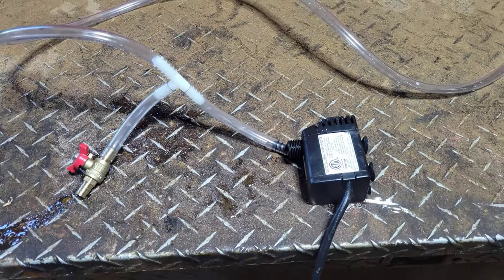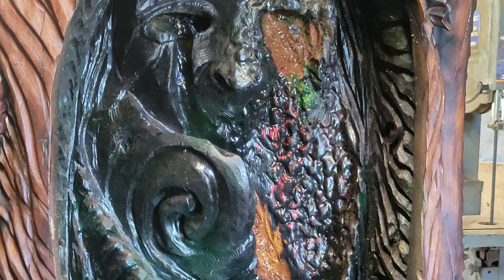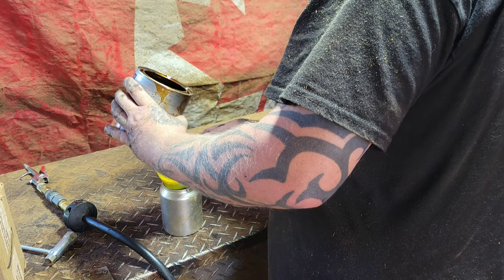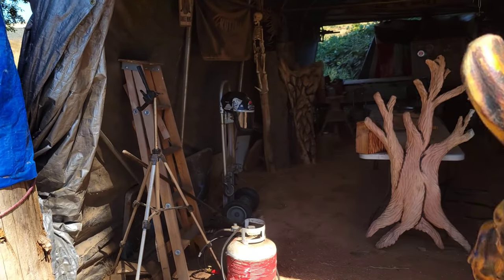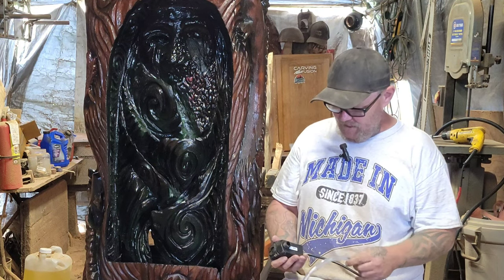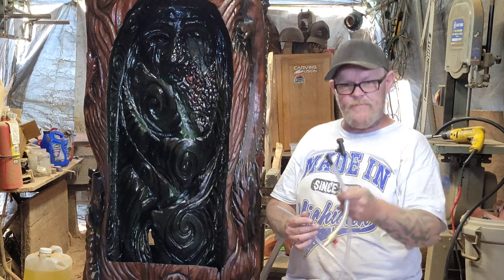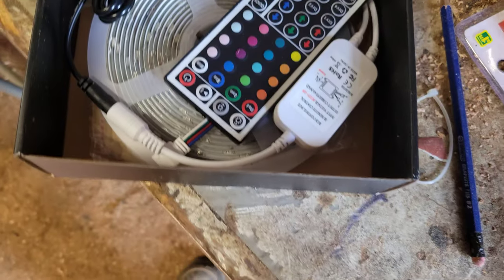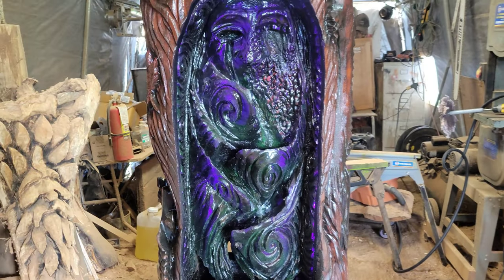Chainsaw carving the most Awesome "HAND MADE" water fountain you will see. FINAL.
Here os the most awesome water fountain you will ever see all handmade and carved with chainsaws & Power carving tool's.

Kutzall
carving burs I use link,